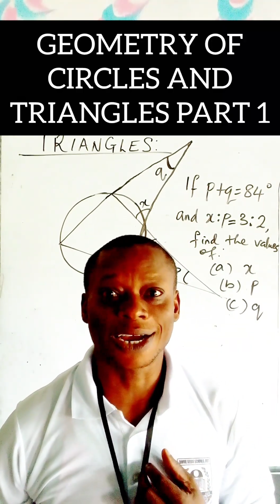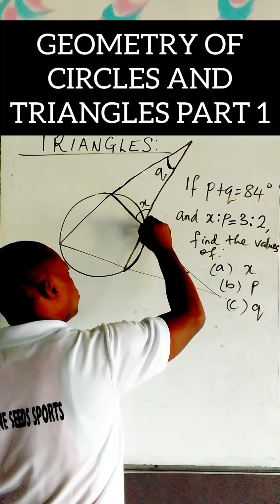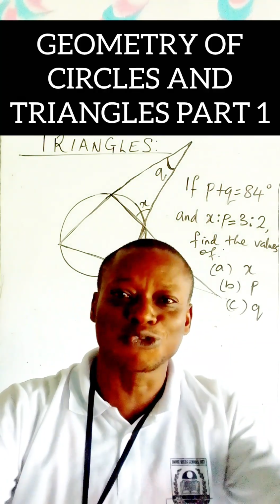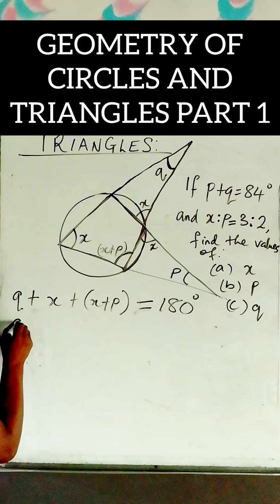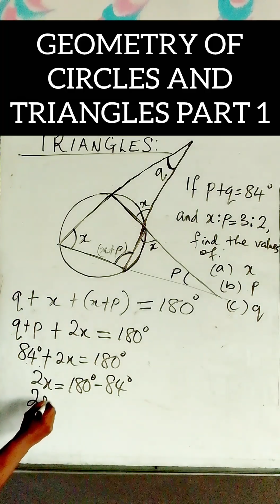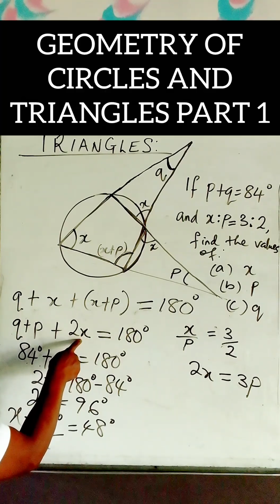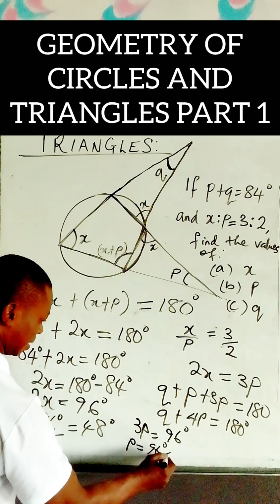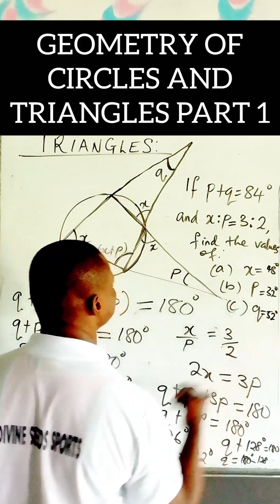How to solve questions on geometry of circles and triangles in JAMB, WAEC, NECO and GCE made easy.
This video lesson is made easy for me teachers and students of mathematics